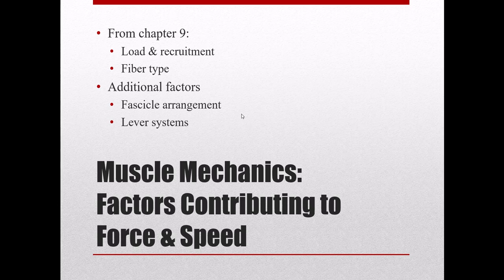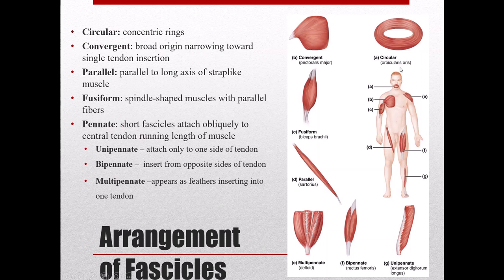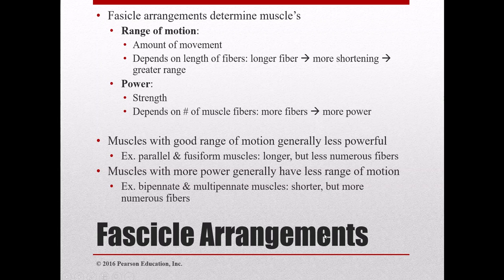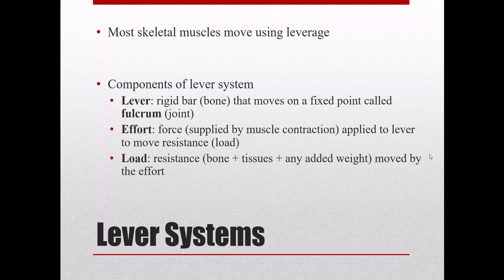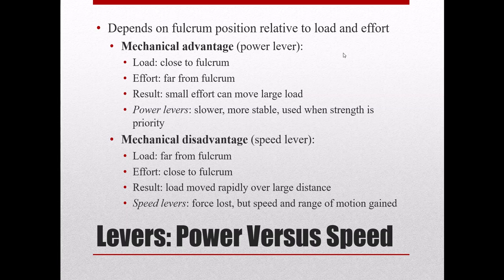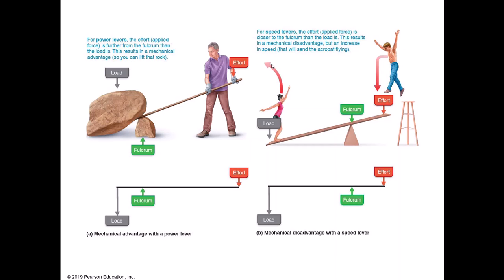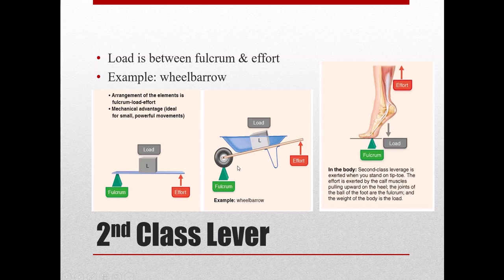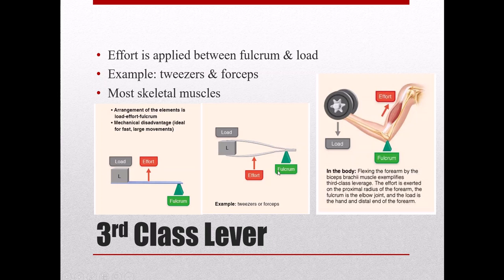Human A&P I Lab: Muscle Levers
A review of muscle levers